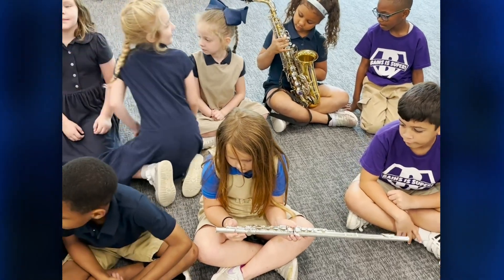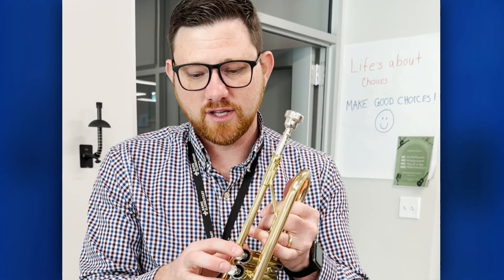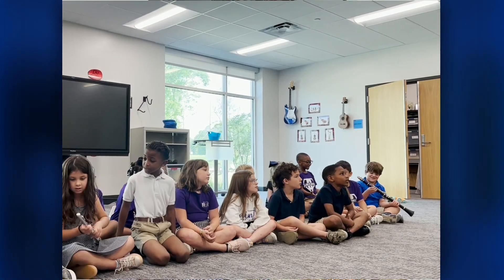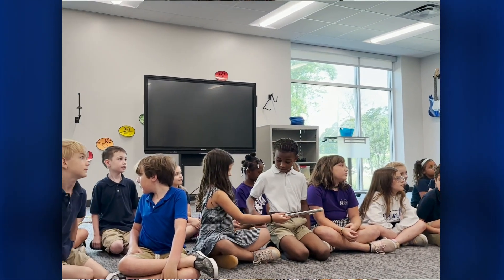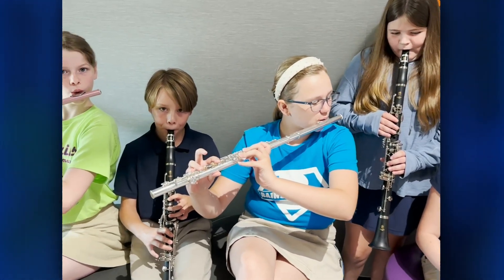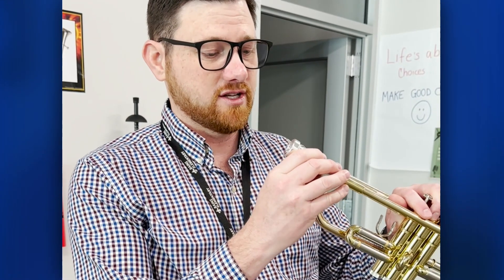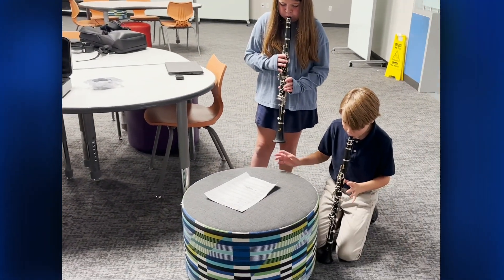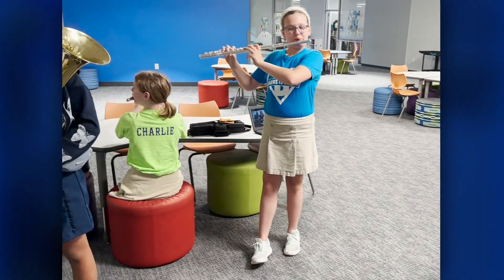PGPS Bains Elementary - Neighbors Federal Credit Union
Instrument Exploration with Bains Elementary!

The Foundation’s newest initiative, PGPS offers K-12 public schools the opportunity to apply for funding for projects that exhibit a lasting impact on the school and community. The next round of applications will open on August 5, 2024.